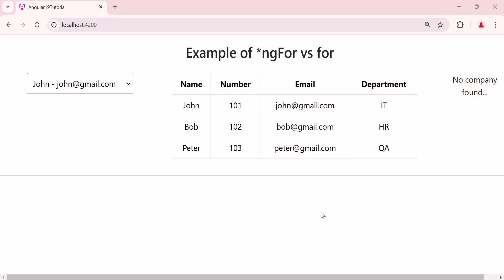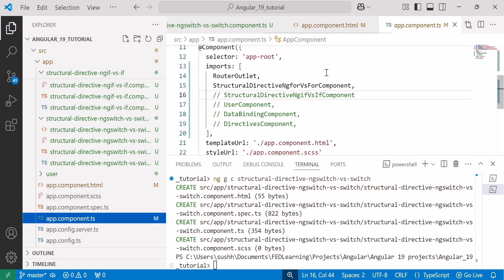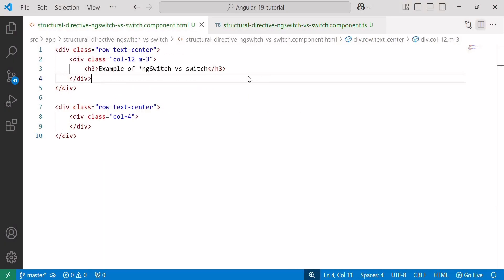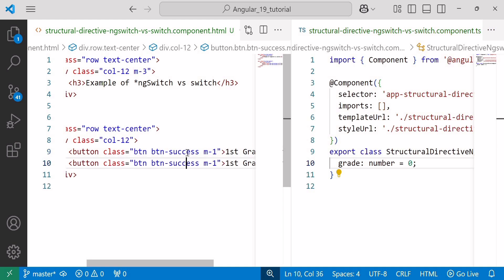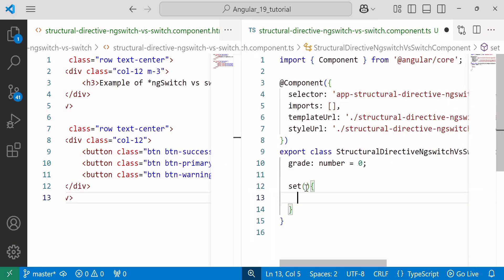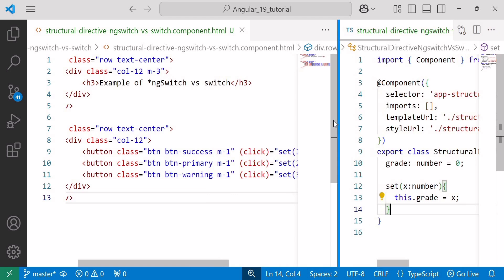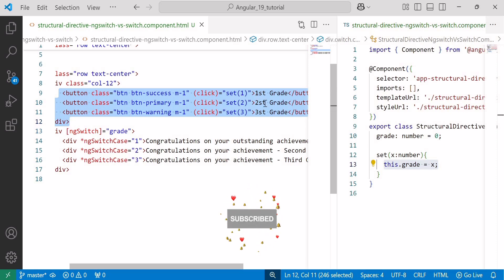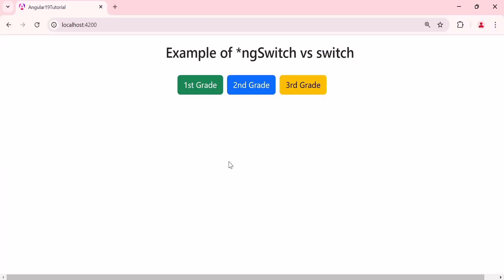#7 - Angular 19 Tutorials | Structural Directives vs Control-Flow Statements| *ngSwitch vs @switch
Angular 19 Tutorials | Structural Directives vs Control-Flow Statements | *ngSwitch vs @switch()

In this video, we'll cover everything you need to know about *ngSwitch directives and the @switch() block, with a practical example.